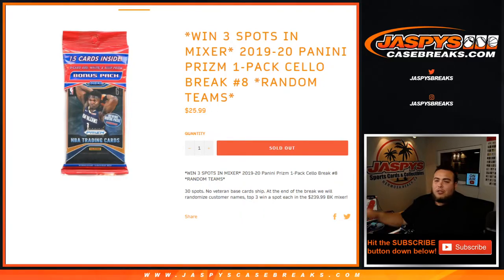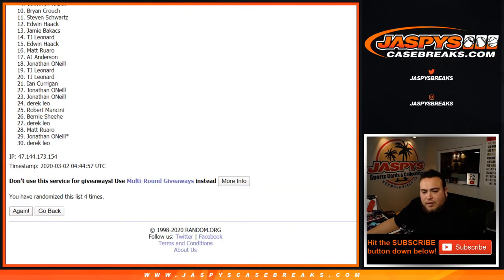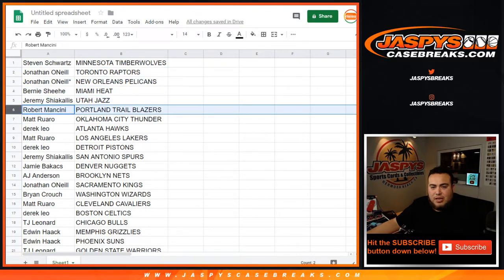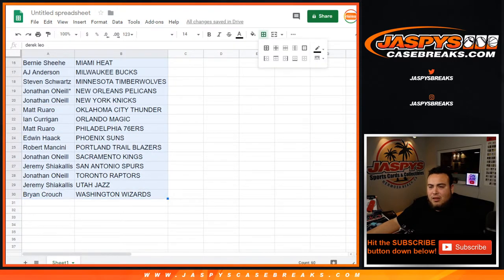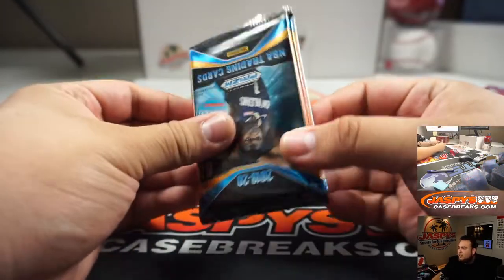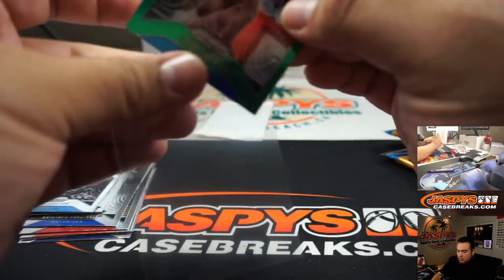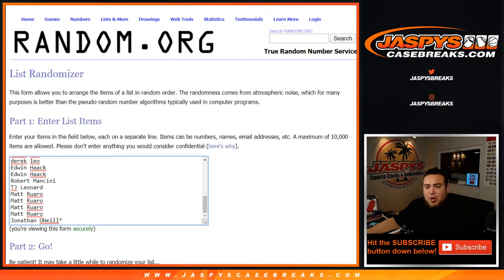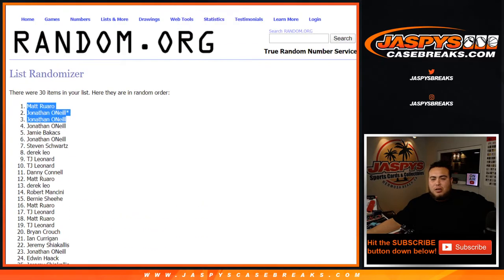SUN. 3/1 - 2019-20 PANINI PRIZM 1-PACK CELLO BREAK #8 *RANDOM TEAMS*